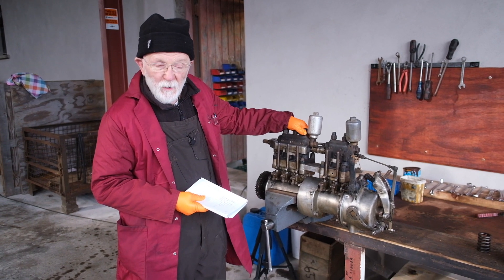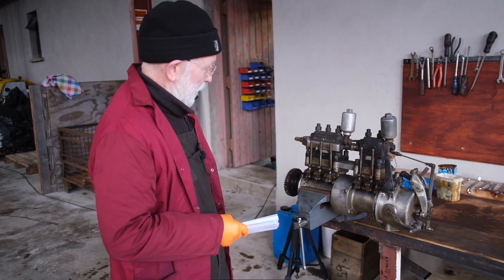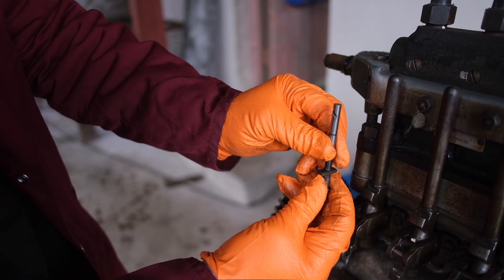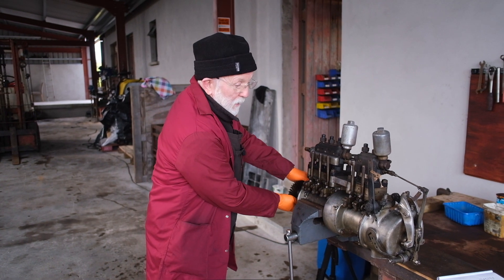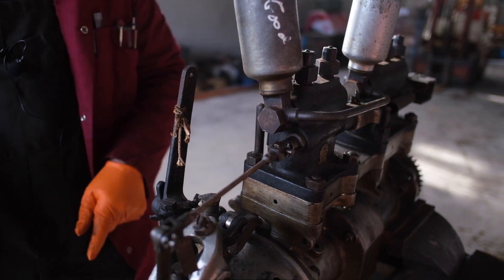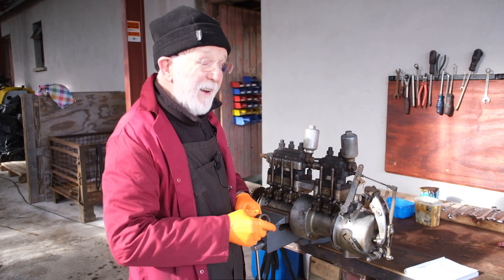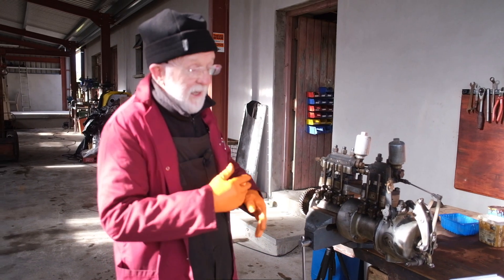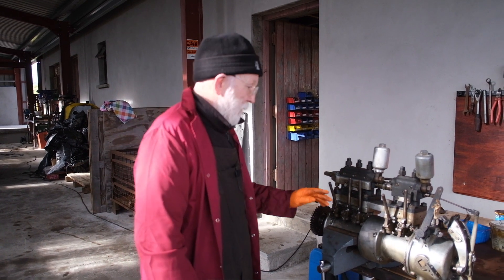How a Gardner Diesel Injector Pump works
Joe McCool of Tangent engineering explains the inner workings of a Gardner mechanical injector pump.